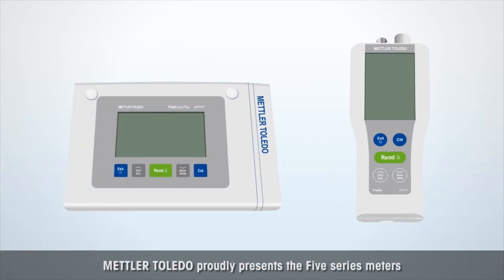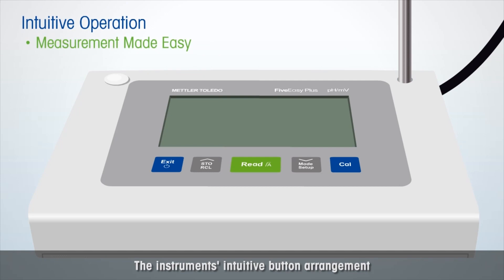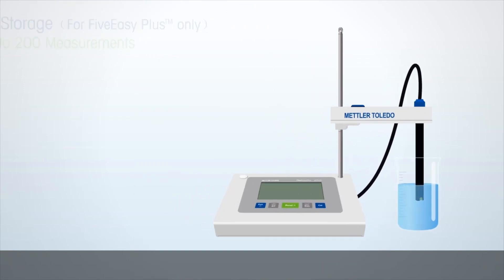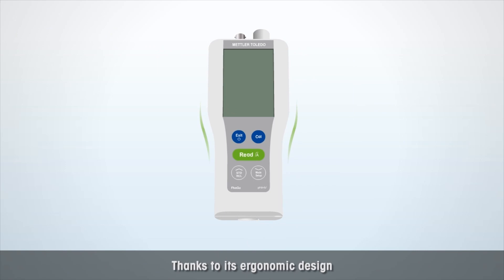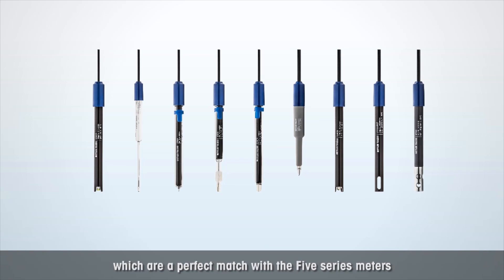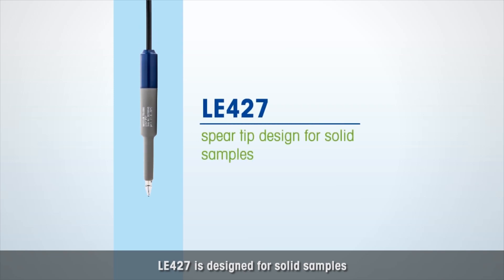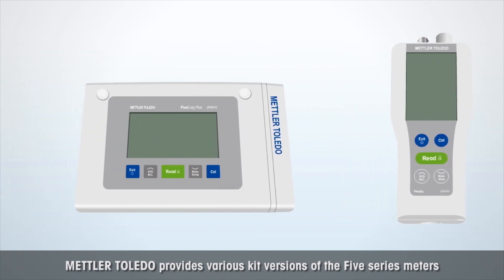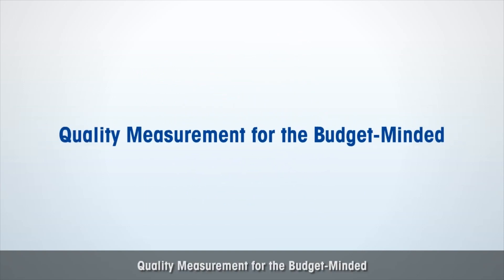Mettler pH and conductivity meters from Wolflabs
Mettler fiver series pH and conductivity meters and Light Edition sensors from Wolflabs